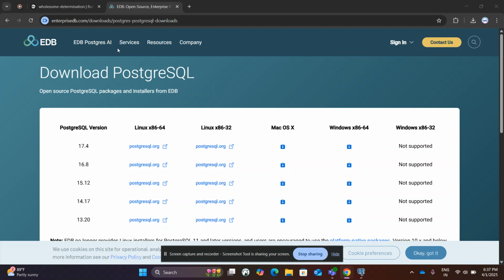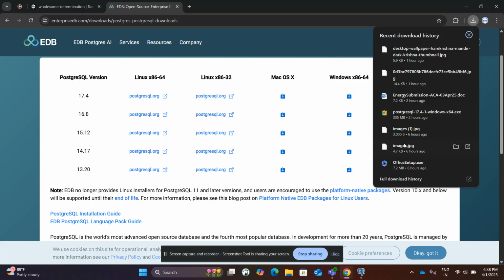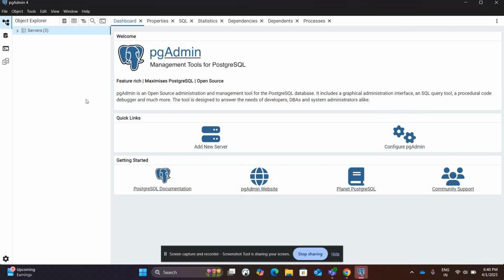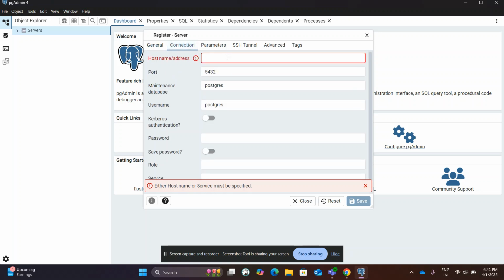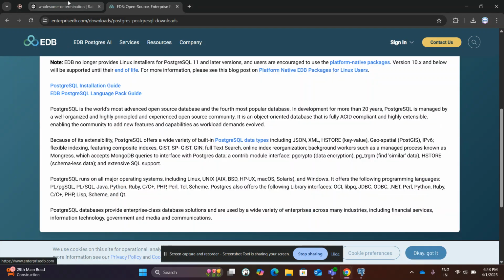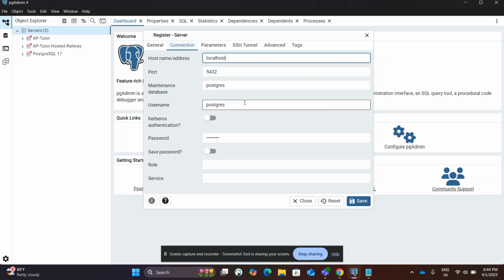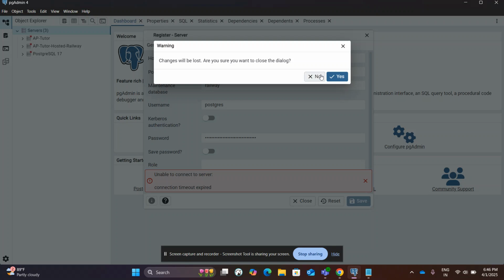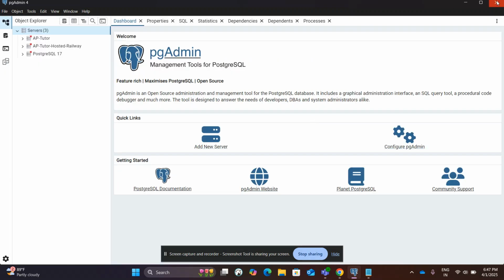PostgreSQL Beginner Guide: Setup, Server Creation & Hosting on Railway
🚀 PostgreSQL Setup & Server Creation | Host PostgreSQL on Railway

In this video, I will guide you step by step on how to set up PostgreSQL, create a database server, and deploy it on Railway. Railway is a cloud-based deployment platform that makes it super easy to host databases without complex configurations.

🔹 Topics Covered in This Video:
✅ Installing PostgreSQL
✅ Setting up a PostgreSQL database
✅ Creating a PostgreSQL server
✅ Hosting PostgreSQL on Railway
✅ Connecting and managing the database